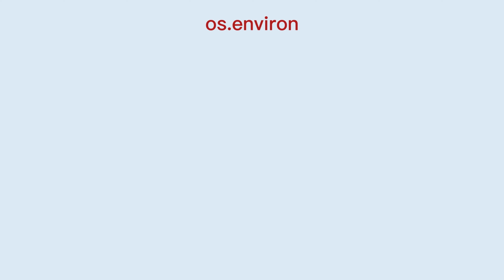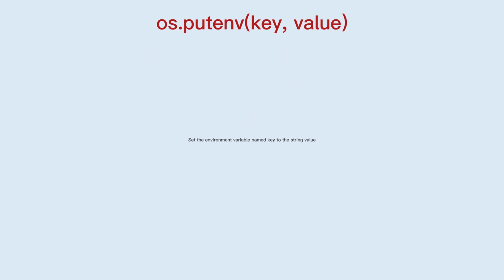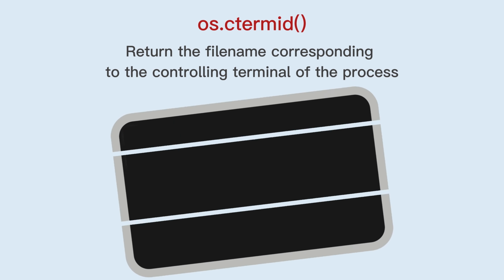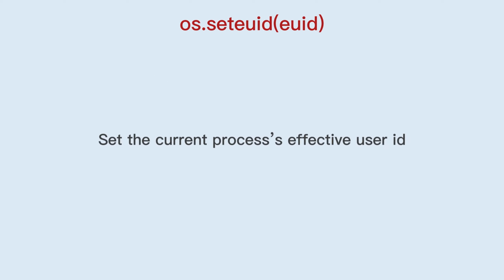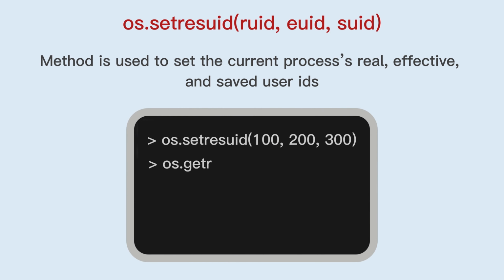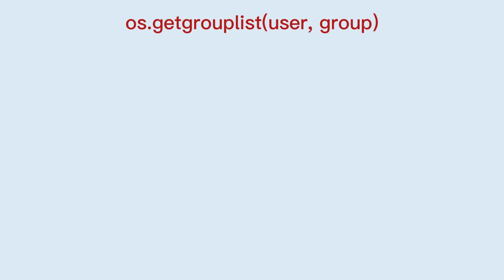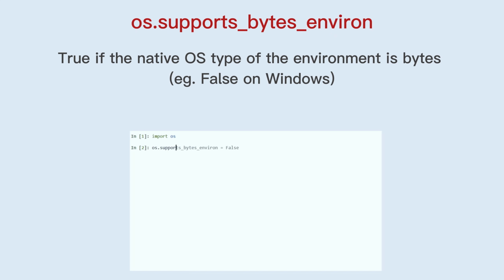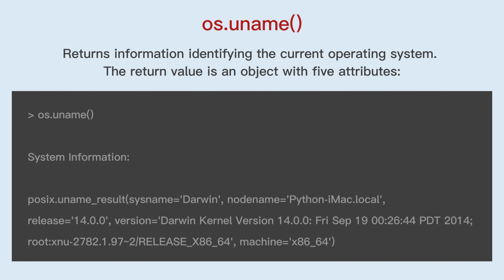Python Modules #7.2: OS - Process Parameters. How to manipulate with processes?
In this video, we're going to learn how to use the os module to work with processes. We'll also look at process parameters.

If you're looking to learn more about Python modules, then this is the video for you! In this video, we'll cover everything in os processes part. By the end of this video, you'll have a solid understanding of how to use the os module to get the information you need and manage processes and users in Python!

You will learn:
    - methods in os (process parameters) in more details